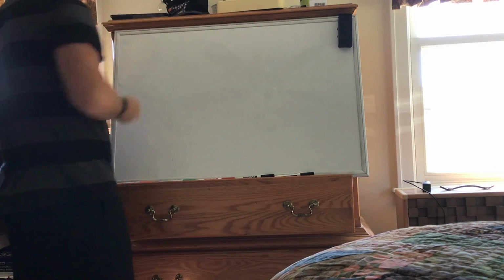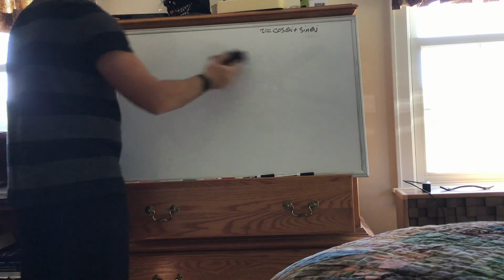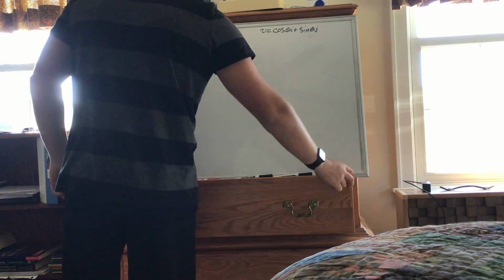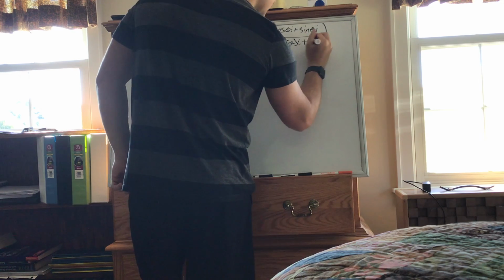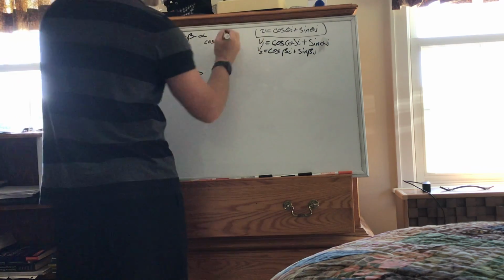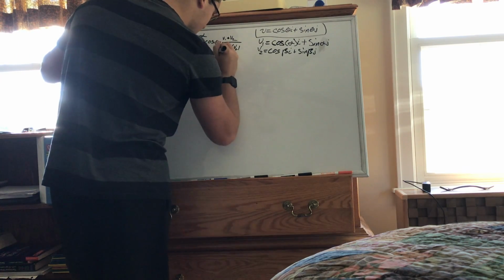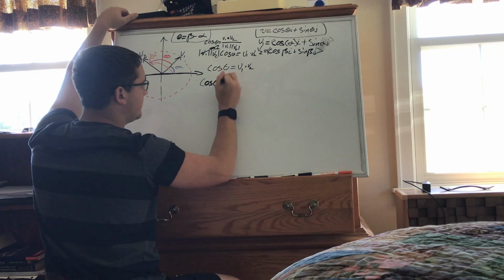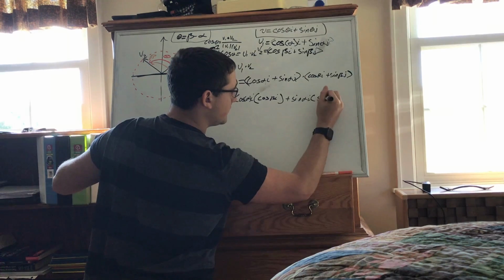Discussion #2 Math 260